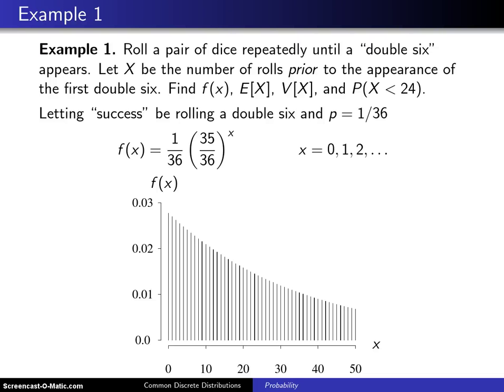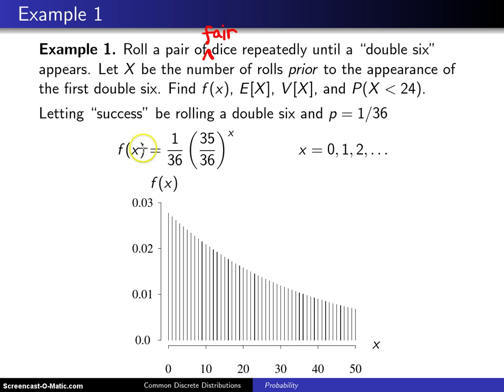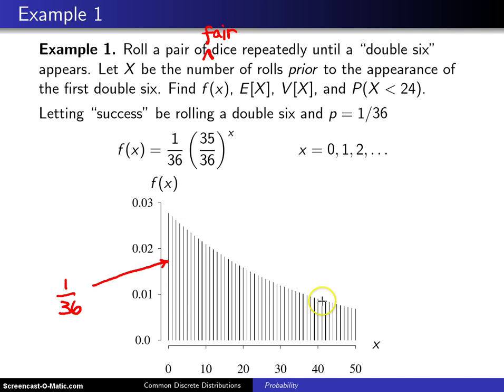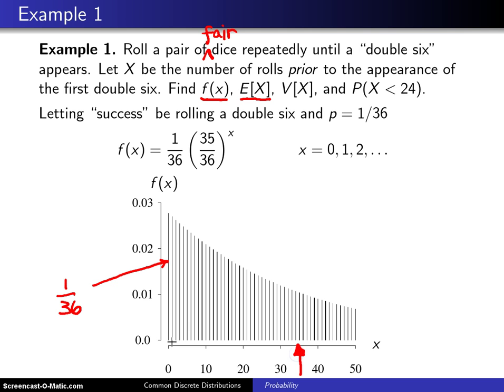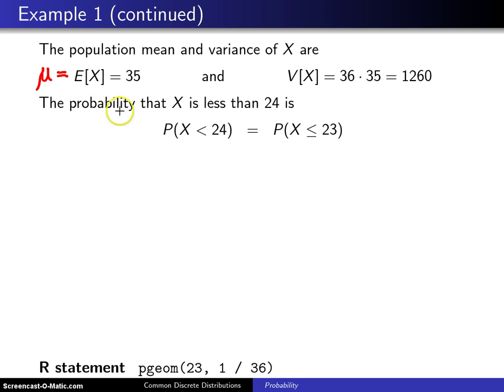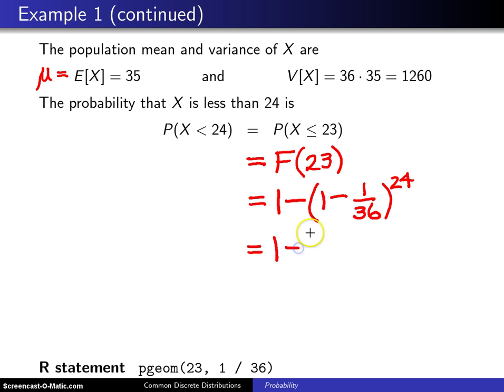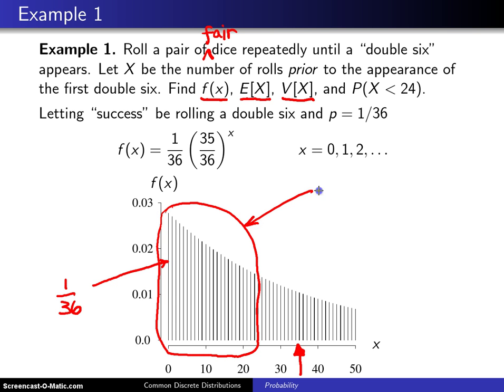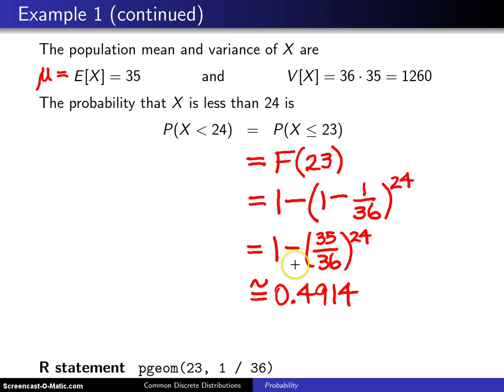Geometric distribution -- Example 1